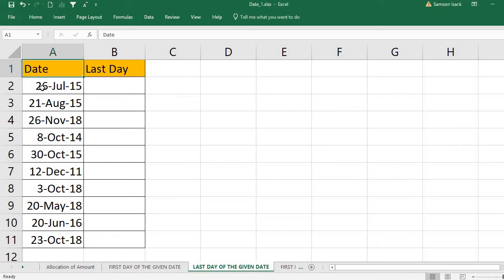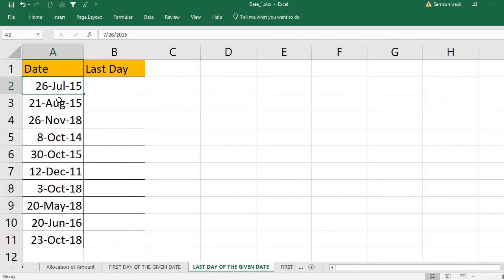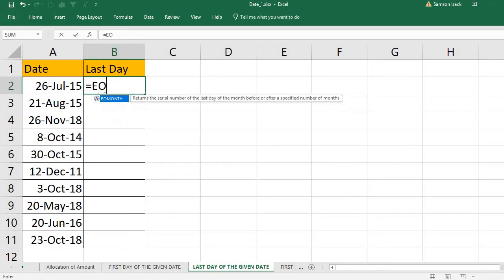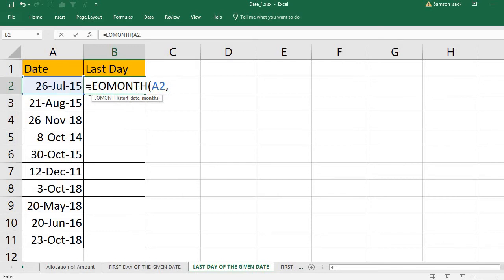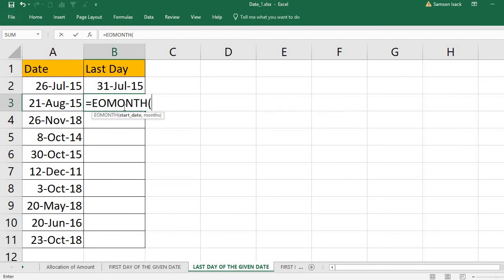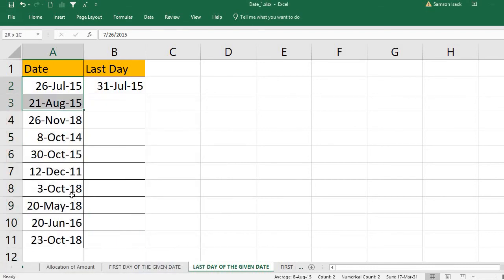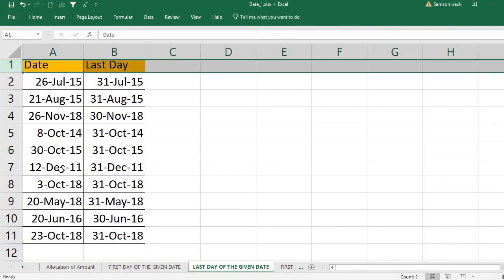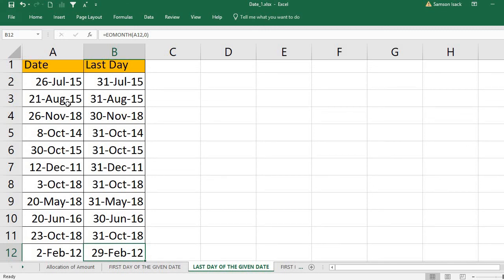EXCEL: How to find Last Day of the month for a given date in excel using EOMONTH function in excel